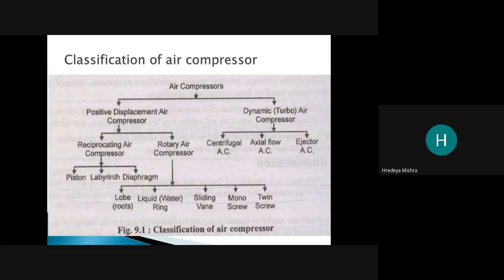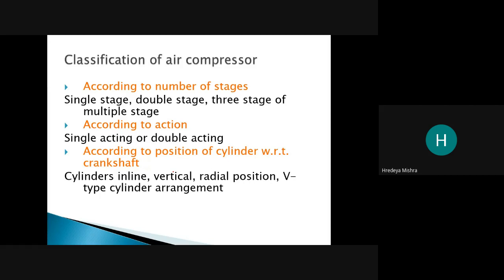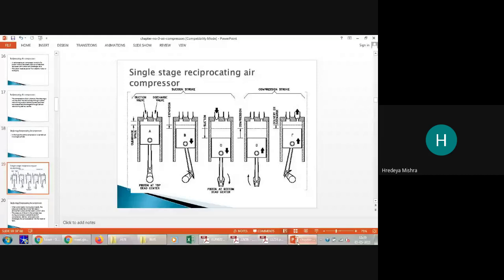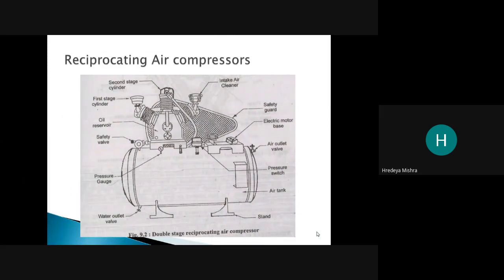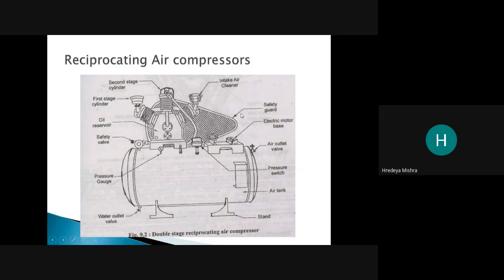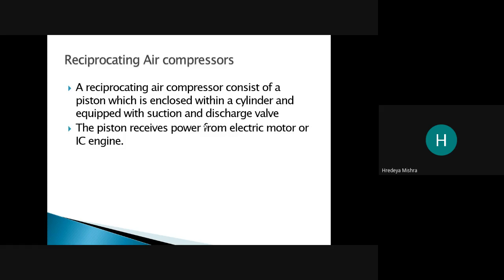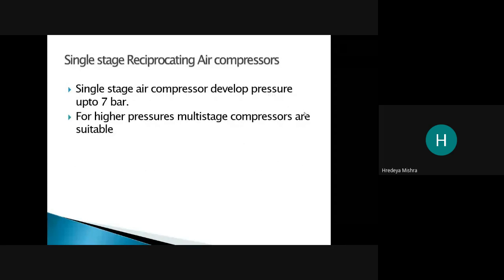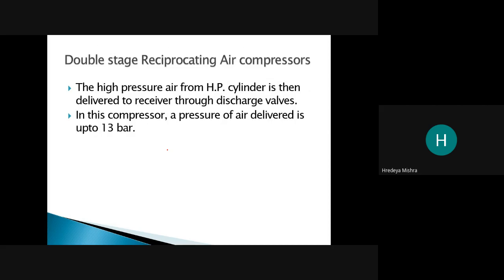BME Lecture 13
Air Compressor